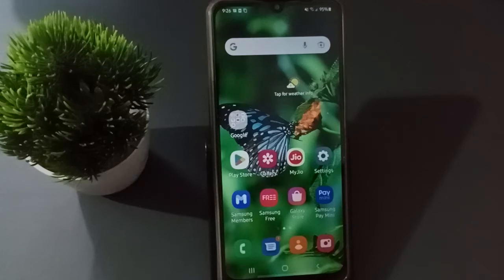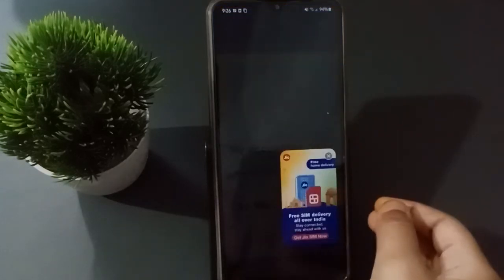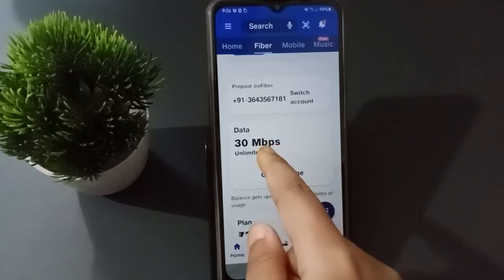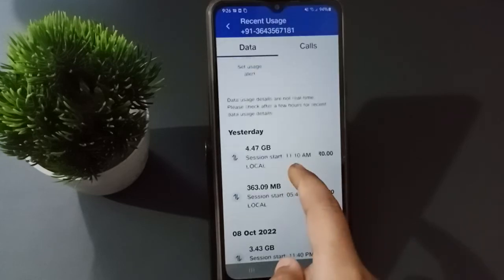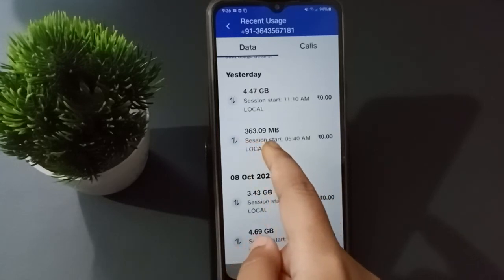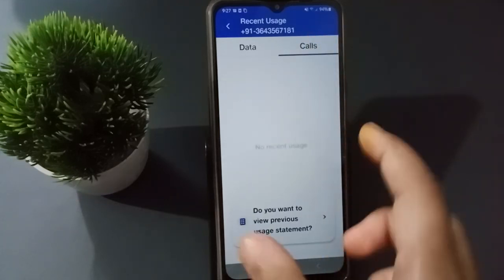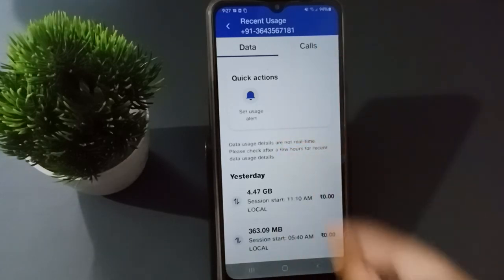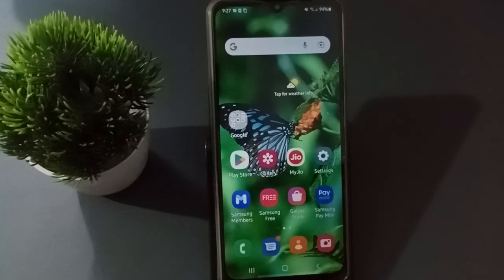how to check jio fibre data usage, jio fibre call data usage